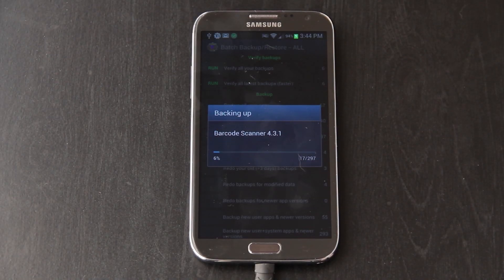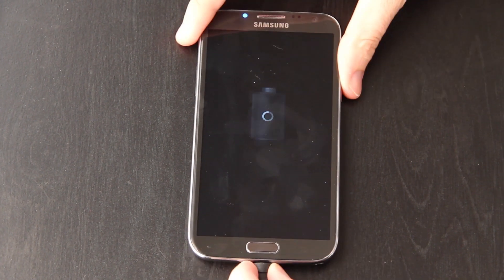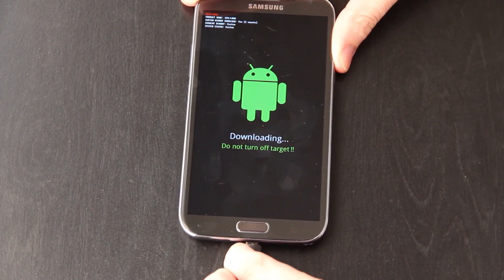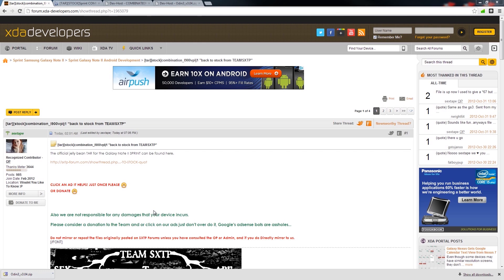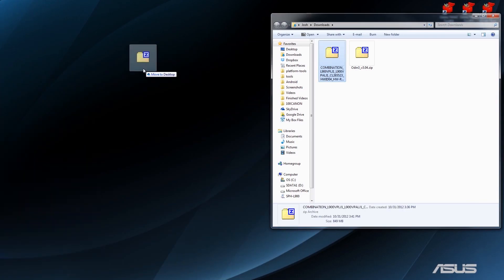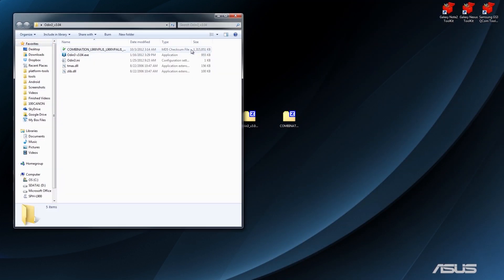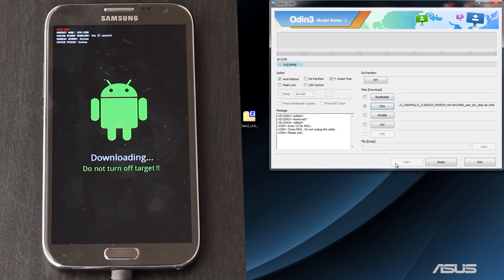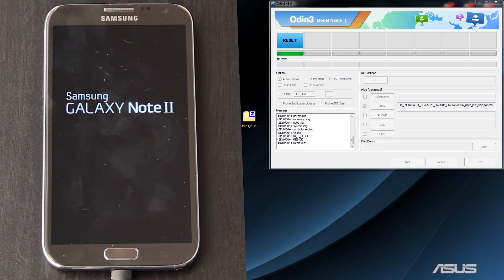How To UnRoot / UnBrick / Flash your Sprint Galaxy Note 2 / II STOCK!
These were the original, but no longer work!

He was just trying to help other people, but ALL of my links across hundreds of videos will stop working if links to my mirror are shared directly. Please link them to this video instead.

This tar will bring you to the LATEST MC2!
MD5: e0b875c9fcaa5194e6300bc979f8ec09

LJ1 is now old, and I recommend the link above!

THIS MIRROR does NOT need extracted!
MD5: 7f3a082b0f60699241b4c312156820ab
Thank Sextape for the Stock tar, not me.